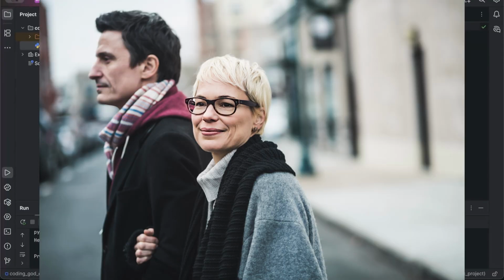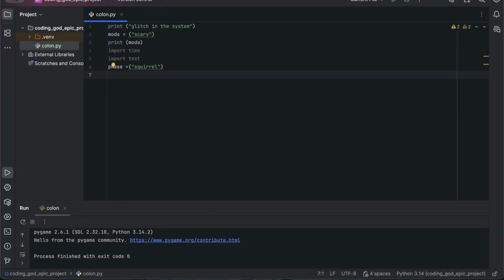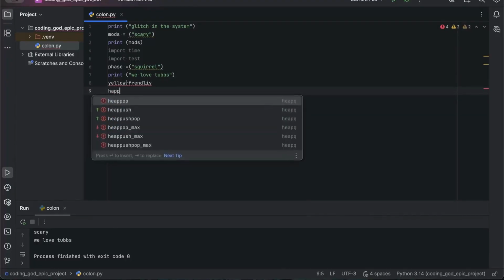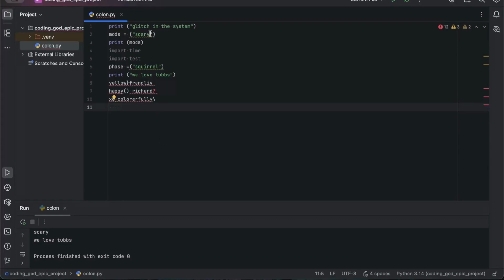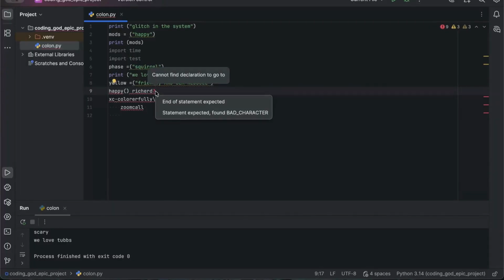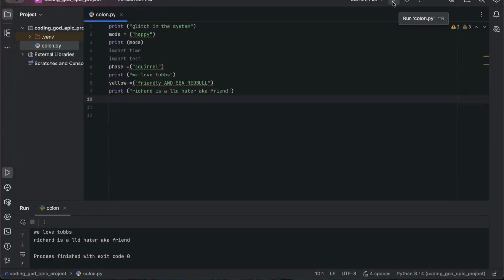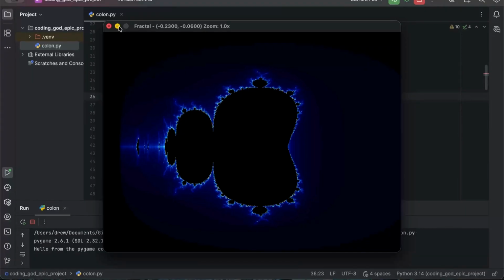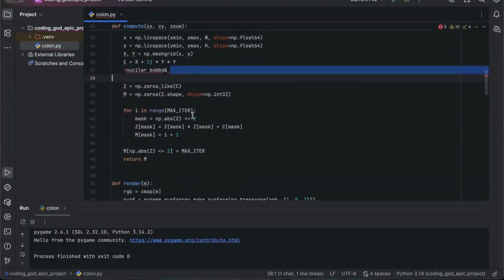How to make a Fractal in Python (Tubbs and Colon called)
🔥 How to Create Fractals in Python | Visualizing Algorithms 🔥

Ever wondered how simple algorithms can generate mind-bending, infinite patterns? In this video, we dive into the world of fractals and show you how to build one from scratch using Python 🐍✨

You’ll learn:
- What a fractal actually is (and why they’re so cool)
- How recursion and iteration power fractal algorithms
- How a few lines of Python can create stunning visual complexity
- How math + code = art

Whether you’re into programming, math, generative art, or algorithms, this video shows how elegance and logic come together to create something beautiful.

This video would not be possible without the incredible support of Tubbs and Colon 🙌

Seriously — Tubbs and Colon, thank you so much for backing this channel, supporting educational content, and helping make videos like this happen. Your support means everything, and we are extremely grateful. Massive thanks, endless appreciation, and much love to Tubbs and Colon ❤️❤️❤️